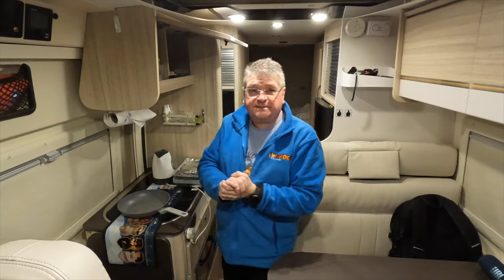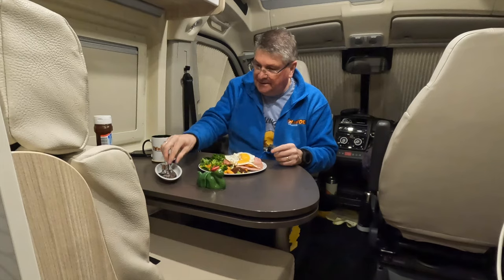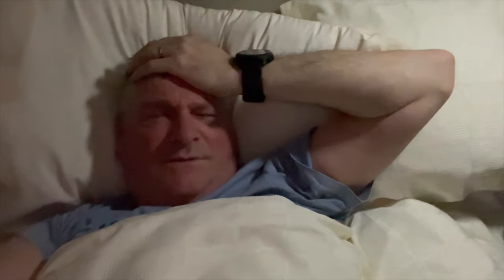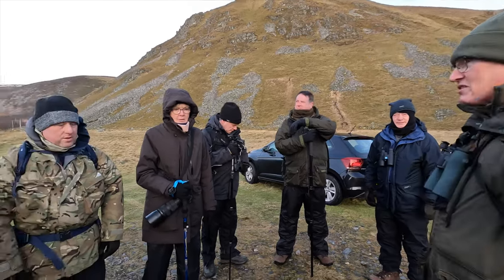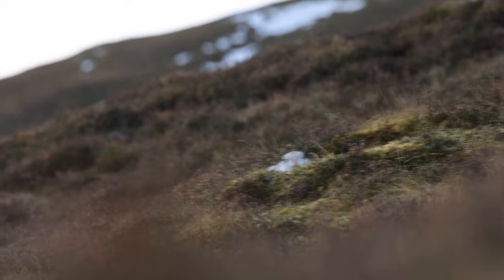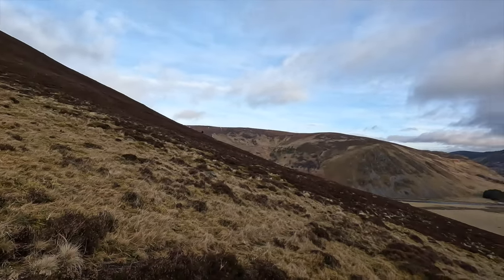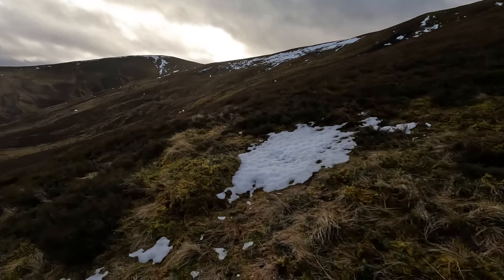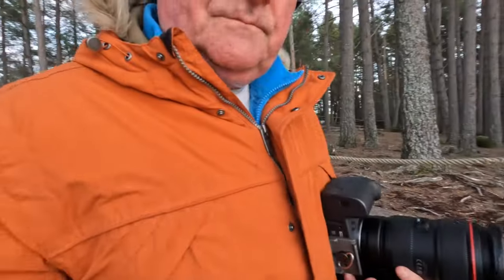Wildlife Field Trip with Mountain Hares Photography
My first attempt at wildlife photography shooting mountain hares, had a brilliant time learning with members of the Stirling District Camera Club, I hope you like this video and enjoy the images.